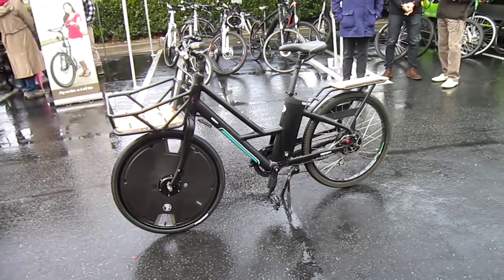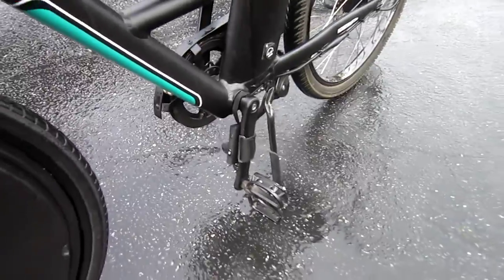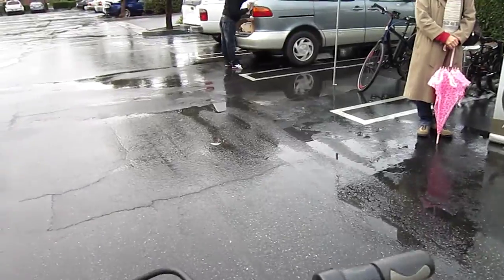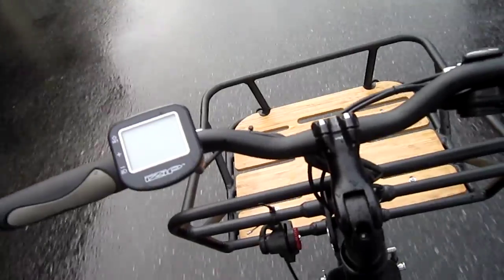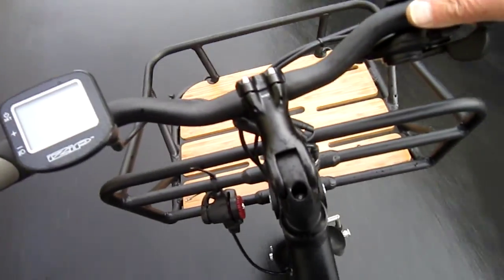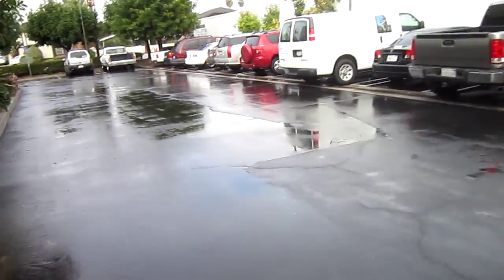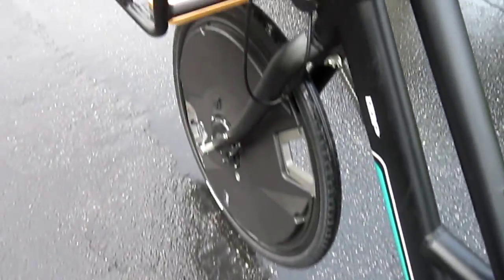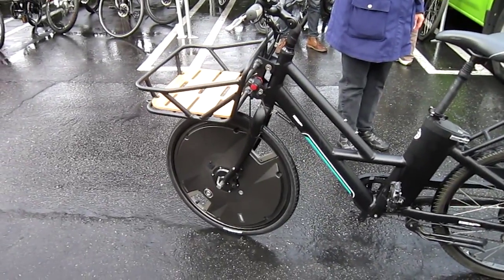Electron Wheel---My (and yours) First Ride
With no wires and a 30 second install, this new E-bike conversion kit should be seen all over. Hop on board with me for a run around Myron's Extreme Machines.
A glimpse at the future is yours.